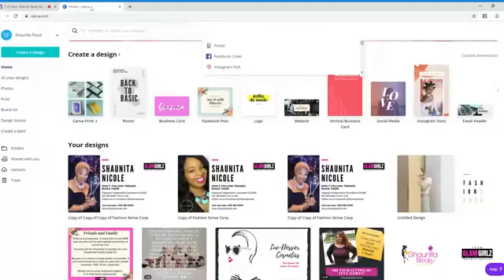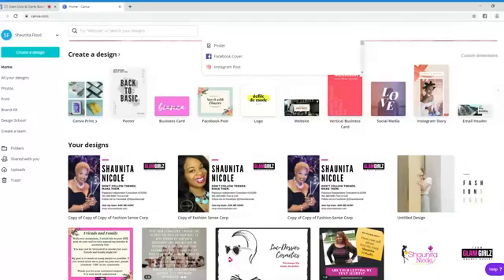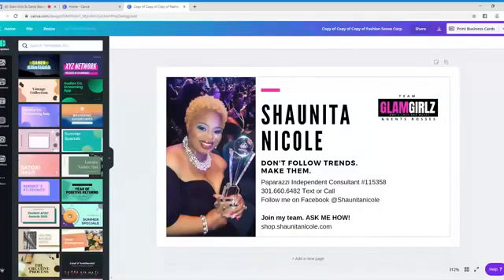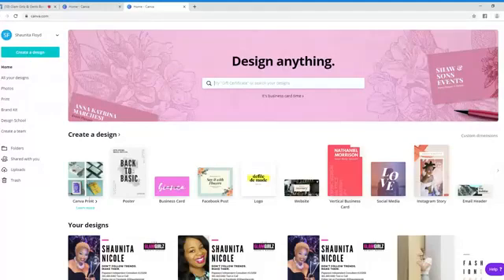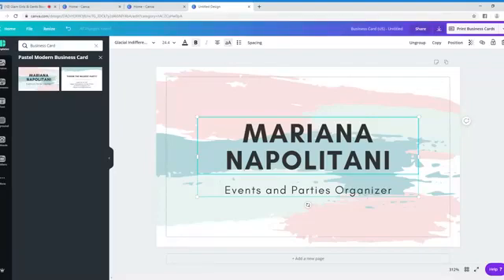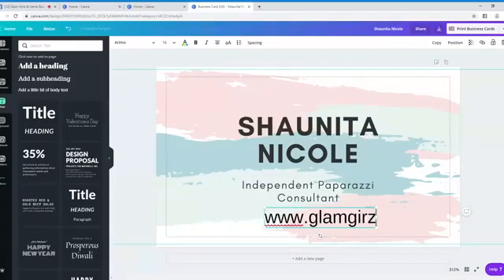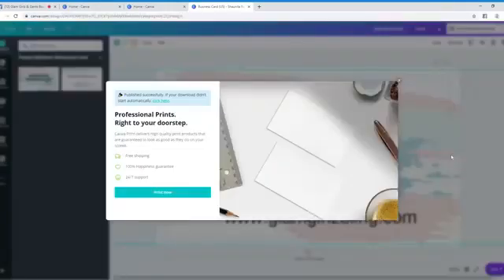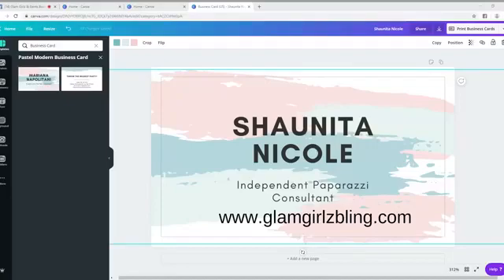How to create a digital business card using Canva.com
I'm Shaunita Nicole and I'm an Independent consultant with Paparazzi Accessories.

Business cards are great but most of them end up in the trash.  I designed a virtual business card using Canva to text or email on the spot.